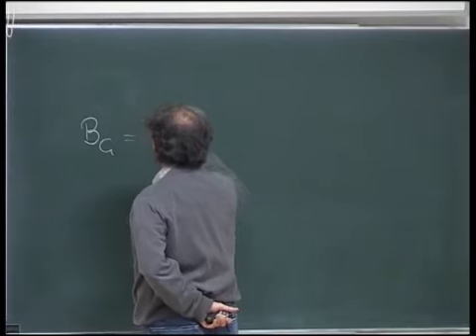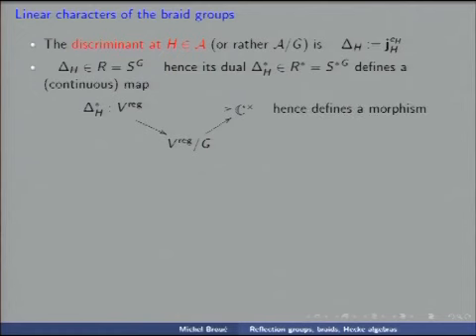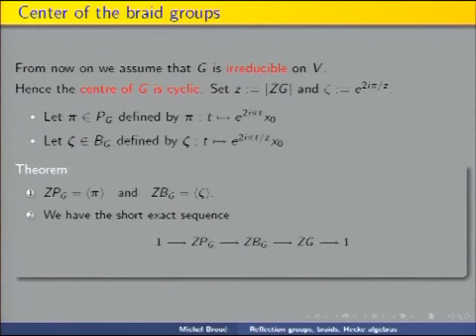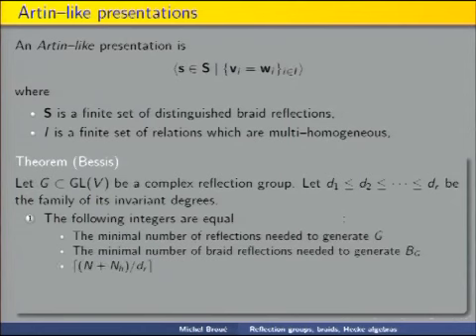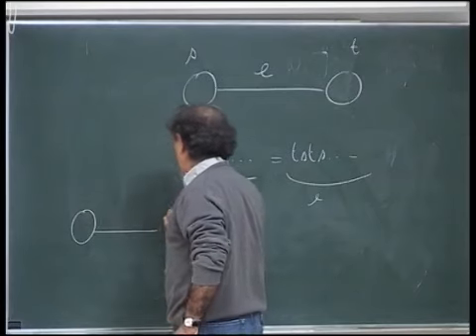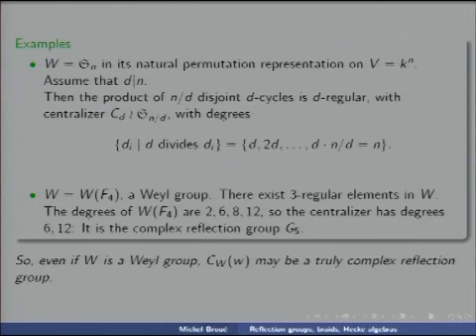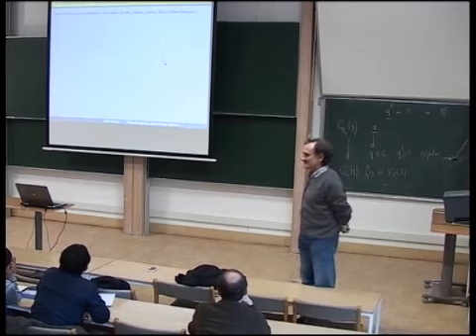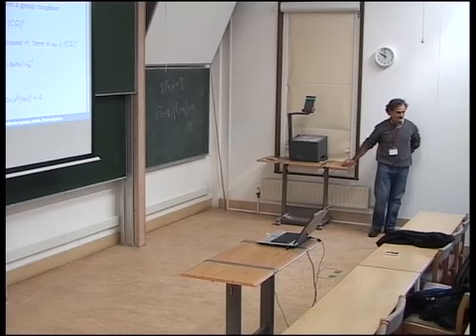Prof. Michel Broué | Complex reflection groups and their associated braid groups and Hecke...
Title: Complex reflection groups and their associated braid groups and Hecke algebras
Speaker: Professor Michel Broué (Université Paris 7 - Denis-Diderot)
Date: 20th Jan 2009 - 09:00 to 10:00